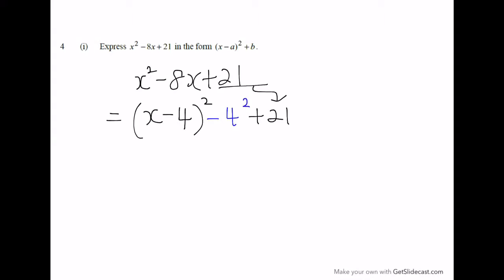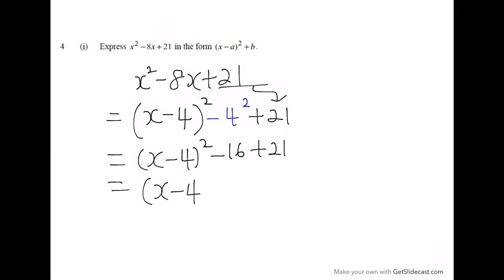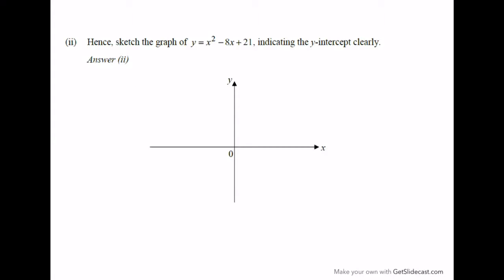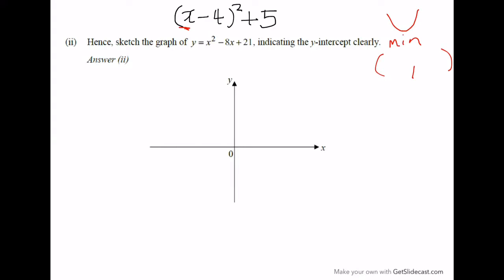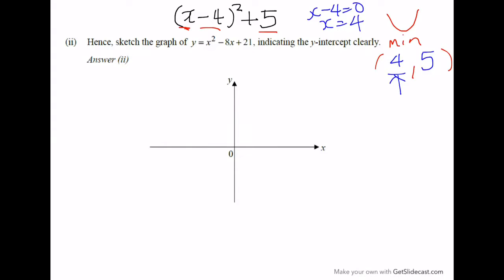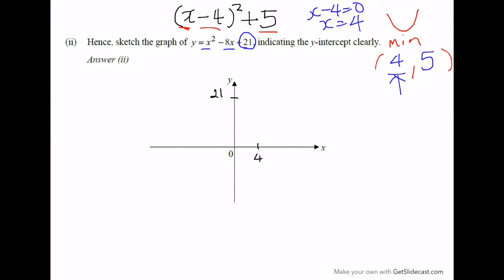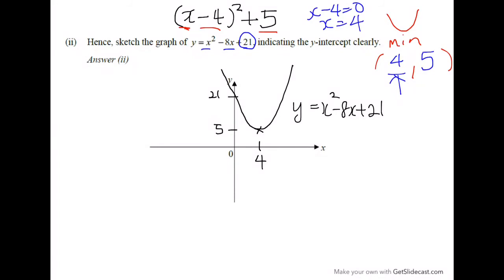Sec 5 Topical Revision Qn 4